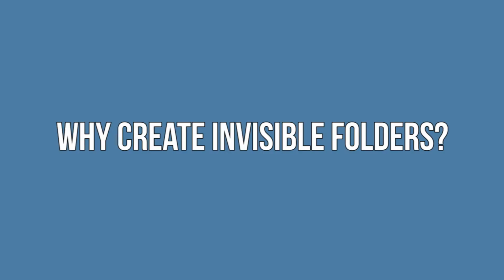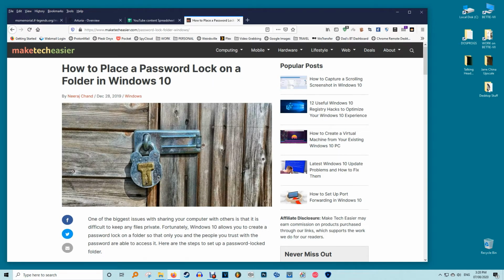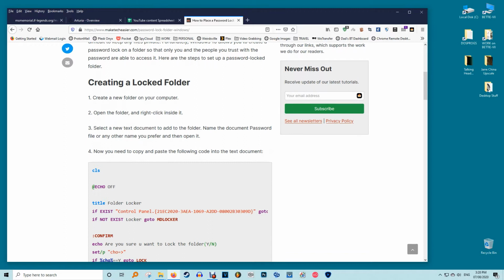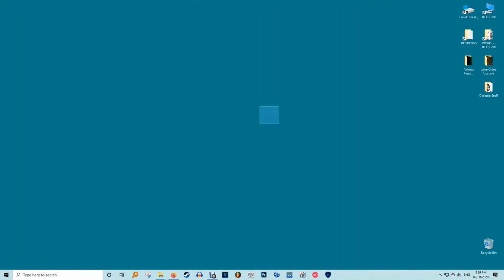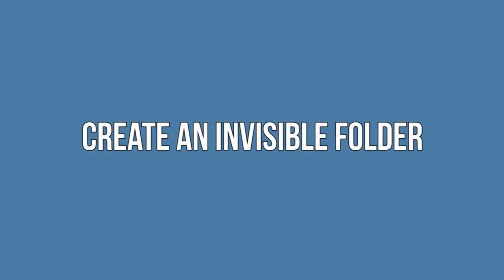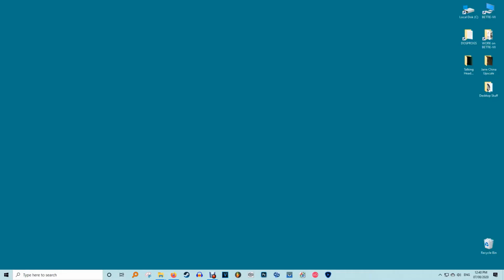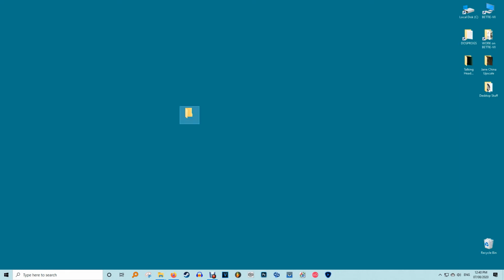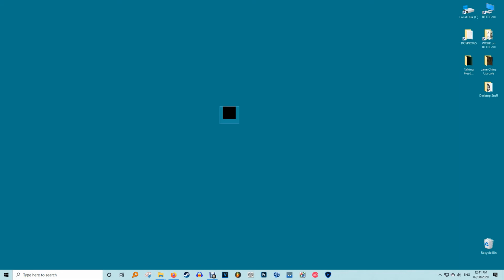How to Create Invisible Hidden Folders in Windows 10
There are various ways you can hide folders on Windows 10, but did you know that you can actually turn folder icons invisible? Here we're going to show you how to create invisible folders so that they're hidden from view, and only those who know where they're located can access them.